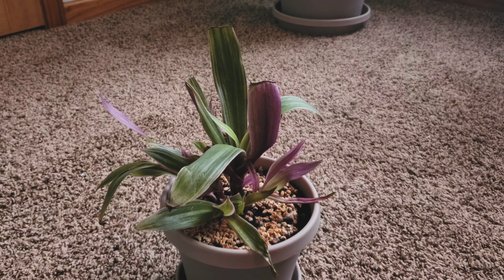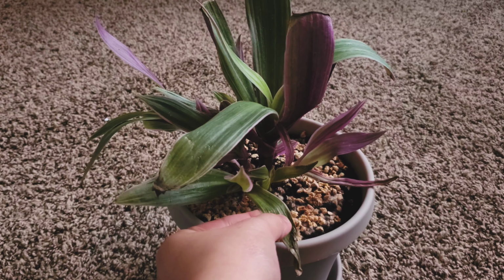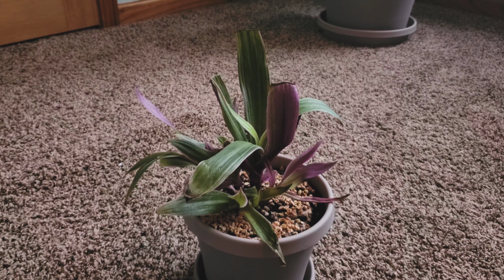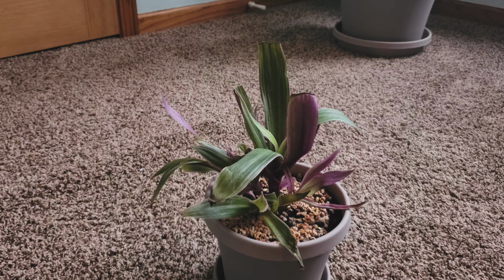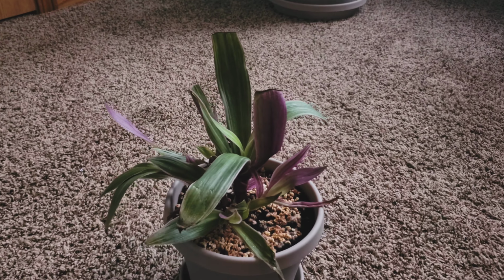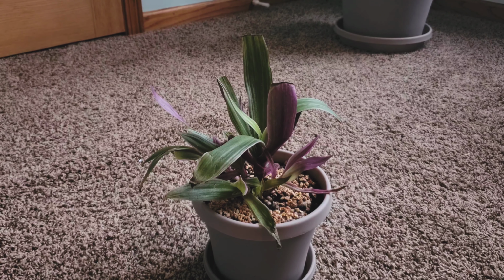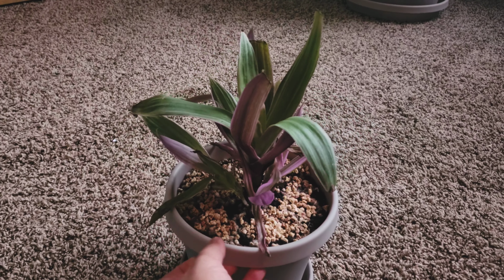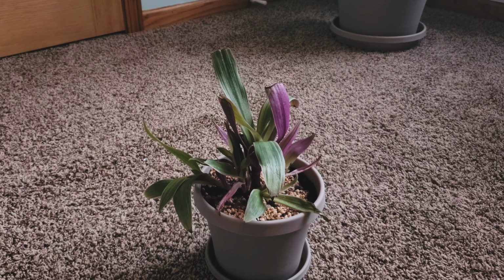Tradescantia Spathacea Part 001 | Plant Vlog 083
Where you can get this

What I use to clean leaves

What I used to water after transplanting

What I used to water with the mother plant